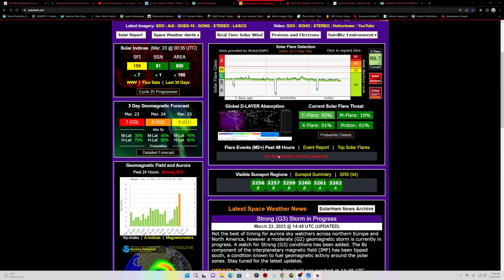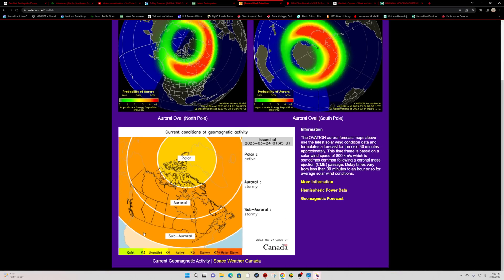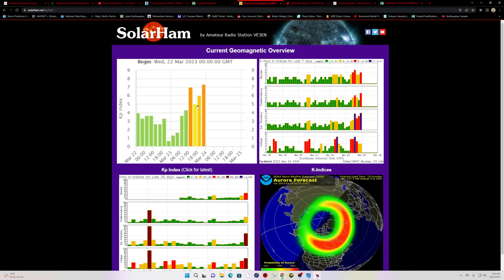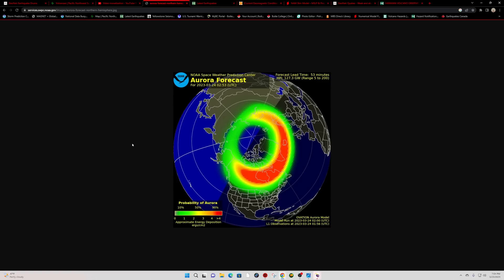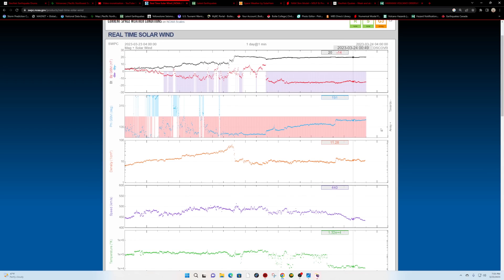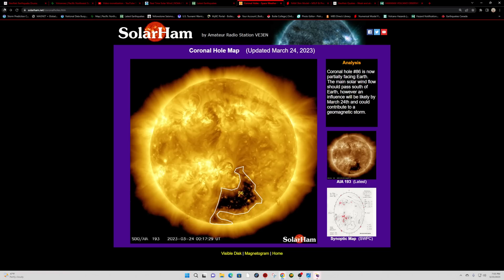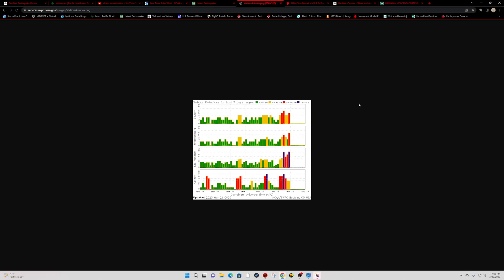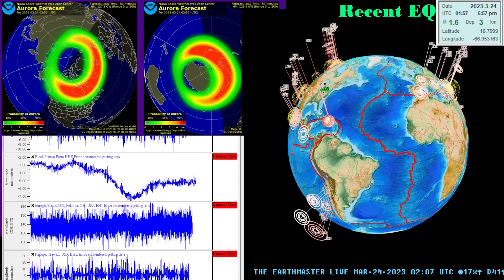Strong Solar Storm! G3 Conditions ongoing tonight. Auroras visible into mid latitudes Thurs night